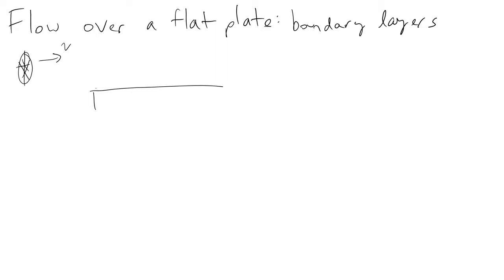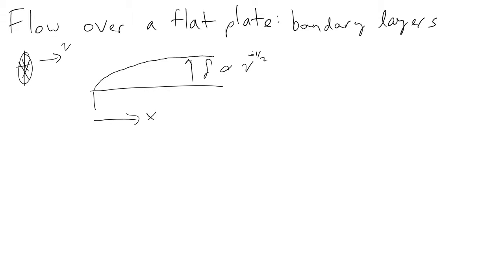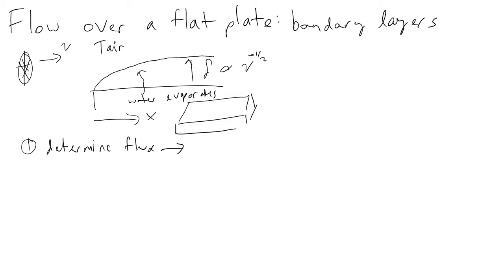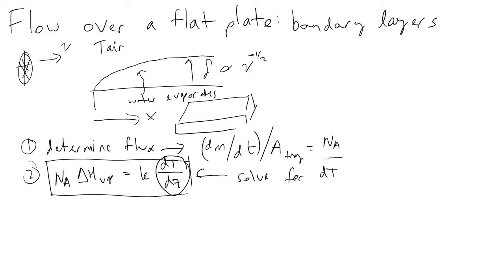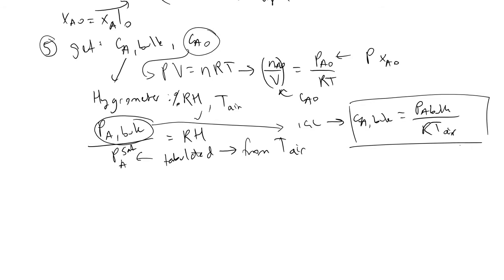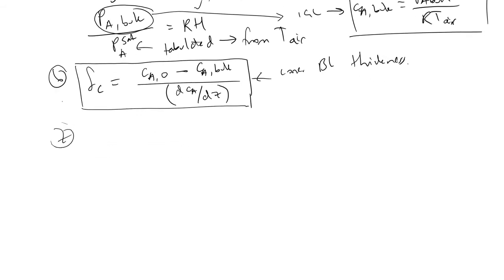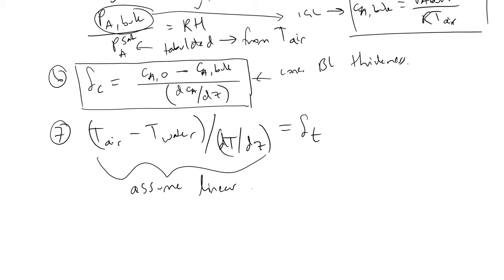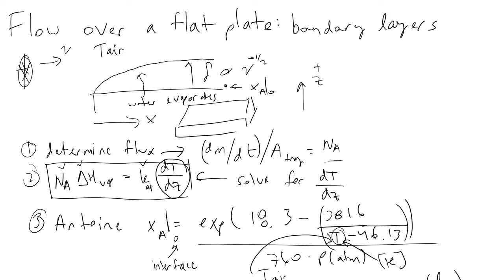Flow Over a Flat Plate, Boundary Layers, and Heat Transfer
An example of how we can calculate average concentration and thermal boundary layer thicknesses, as well as overall mass transfer coefficients in practice by using Fick's law of diffusion, energy balances, Antoine's equation, and hope.